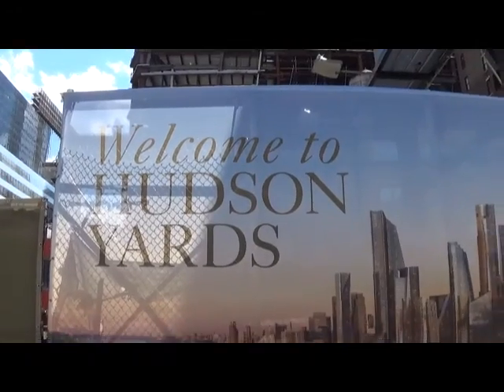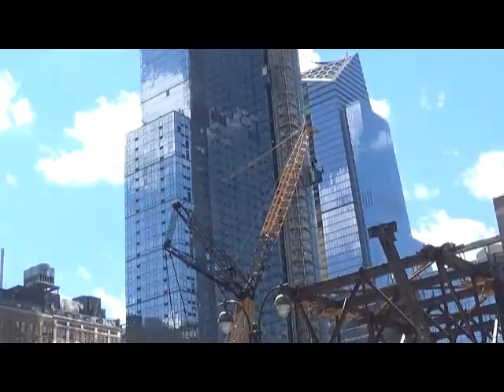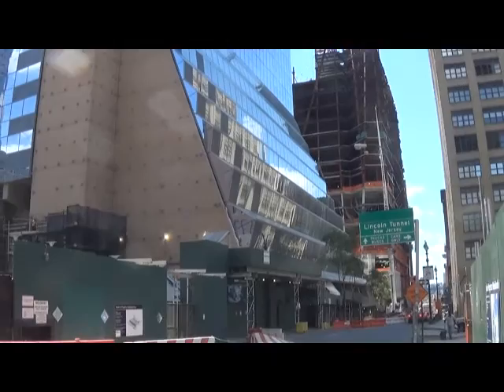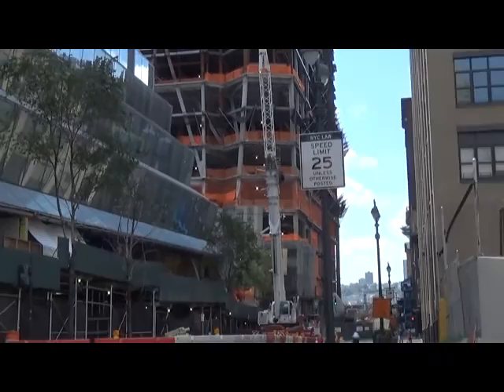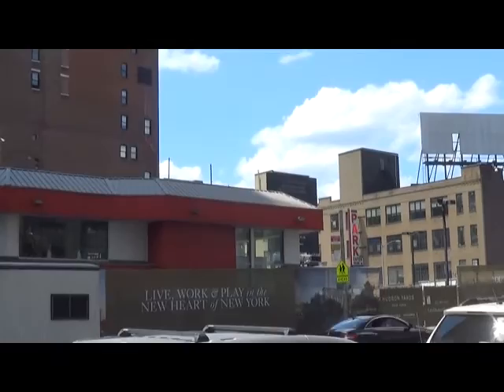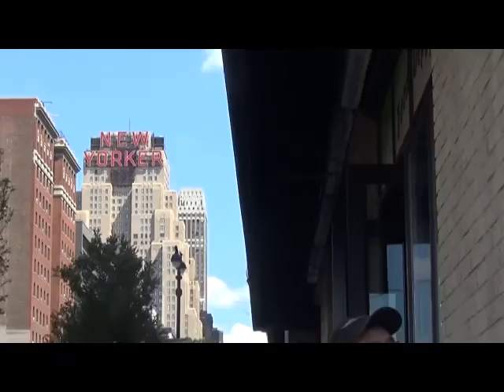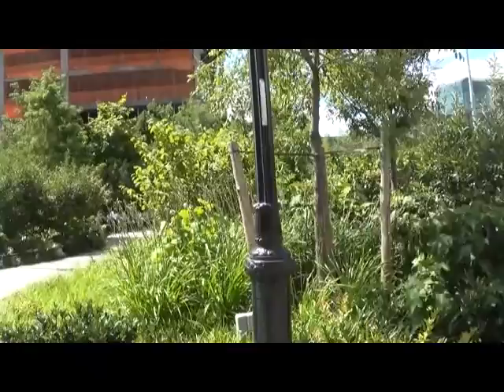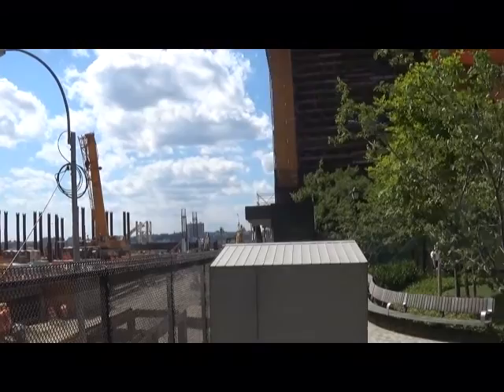Hudson Yards Development filmed on Saturday July 23, 2016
This video shows the ongoing development and construction of the Hudson Yards.

Hudson Yards is a large-scale redevelopment project that is jointly planned, funded and constructed by the City of New York, the State of New York, and the Metropolitan Transportation Authority to encourage development along the Hudson River in Manhattan, New York City.

The project includes a rezoning of the Far West Side, an extension of the New York City Subway's 7  trains to the area's newest subway station at 11th Avenue, and a renovation of the Jacob K. Javits Convention Center.

The centerpiece of Hudson Yards is a 26-to-28-acre (10.5 to 11.3 ha) mixed-use real estate development of the same name by Related Companies and Oxford Properties, currently constructed over the West Side Rail Yard.

This new construction project is the largest of its kind. According to its master plan, created by Kohn Pedersen Fox Associates, Hudson Yards is expected to consist of 16 skyscrapers containing more than 12,700,000 square feet (1,180,000 m2) of new office, residential, and retail space. Among its components will be six million square feet (560,000 m2) of commercial office space, a 750,000-square-foot (70,000 m2) retail center with two levels of restaurants, cafes, markets and bars, a hotel, a cultural space, about 5,000 residences, a 750-seat school, and 14 acres (5.7 ha) of public open space.

The rail yard development was planned after the city lost its bid for the 2012 Summer Olympics following the state's refusal to approve the proposed West Side Stadium for the New York Jets over the MTA's John D. Caemmerer West Side Yard.

Hudson Yards broke ground on December 4, 2012; the first tower, an 895-foot (273 m) office building in the southeast corner of the site, opened on May 31, 2016. The over-US$20 billion development will accommodate a projected 65,000 daily visitors when completed.